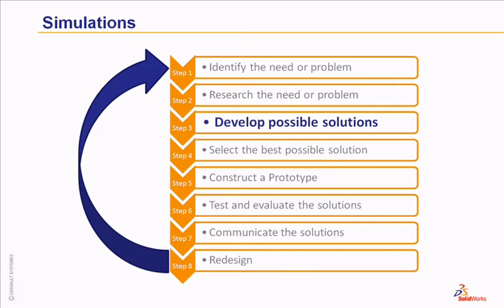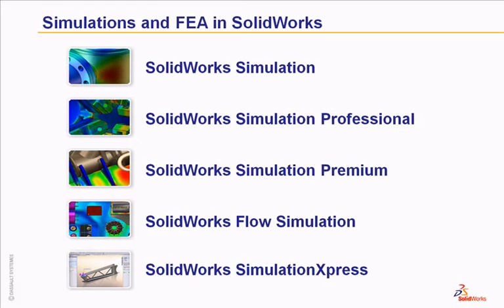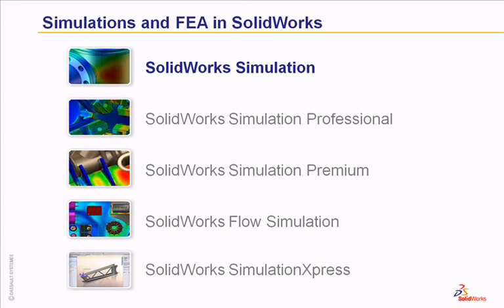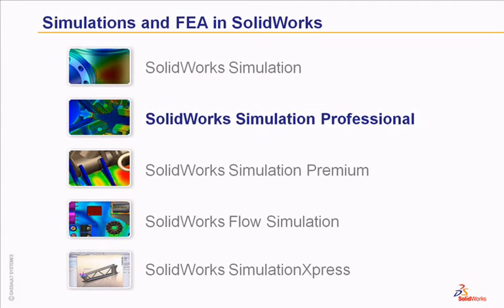Simulation SolidWorks Tutorial 1